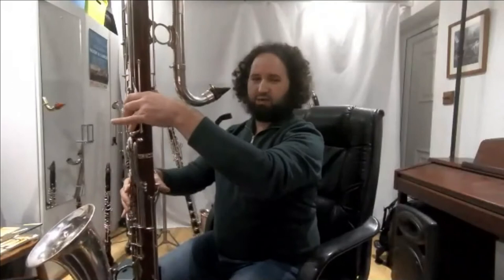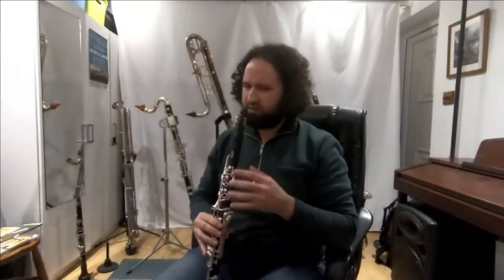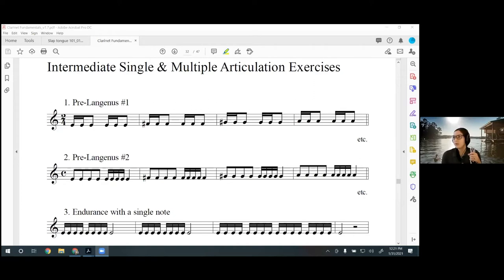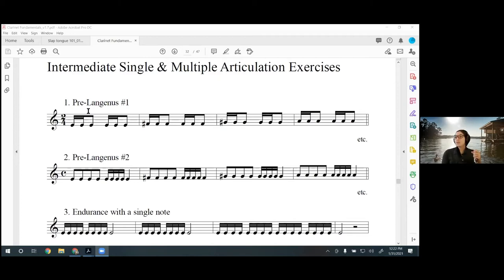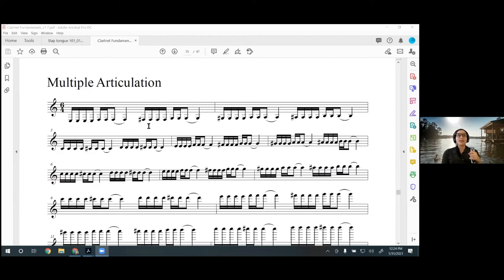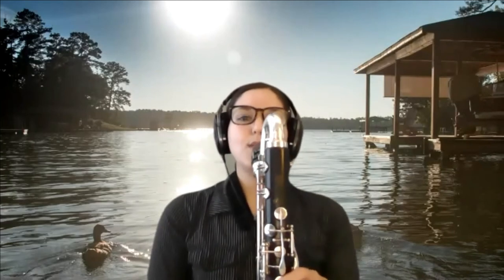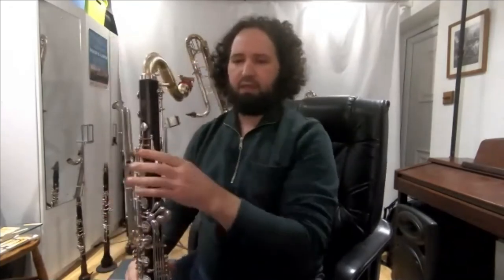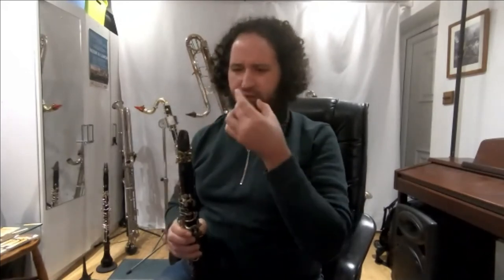ICA Plays On! 2021: New Music Committee – Learning Extended Techniques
Premiered on January 31, 2021, at 2 pm EST

Join members of the ICA New Music Committee as they demonstrate various extended techniques and offer suggestions on how to best learn them!